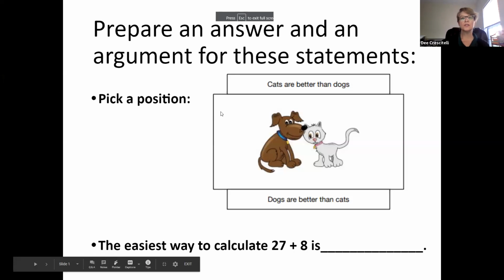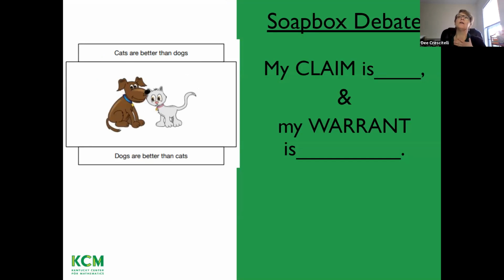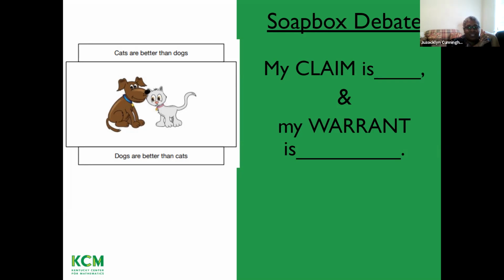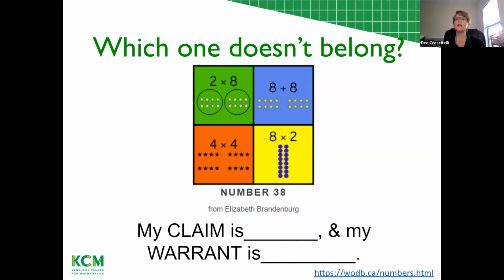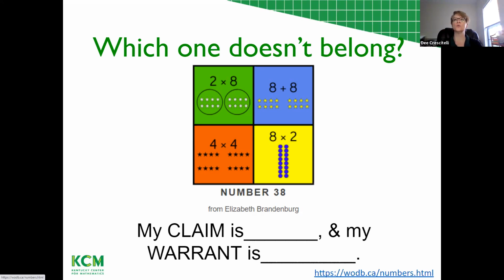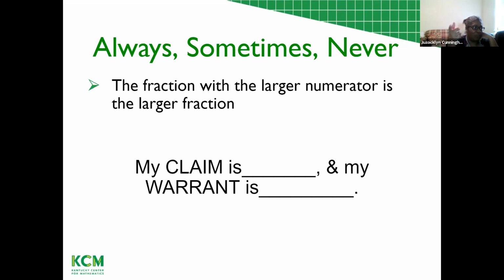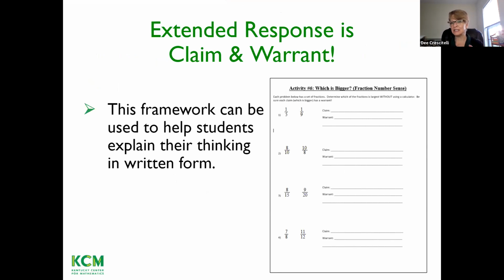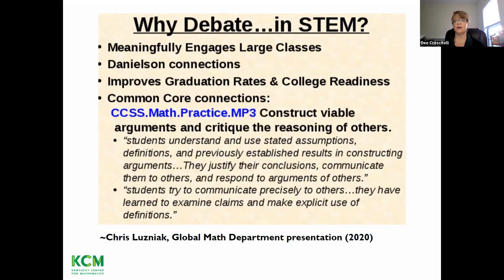Debate Math for Intermediate Classrooms